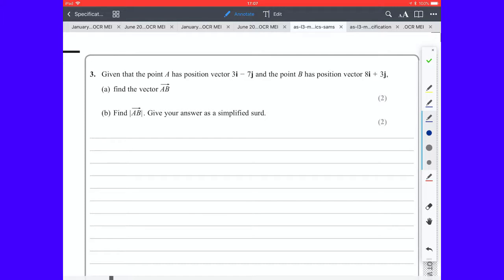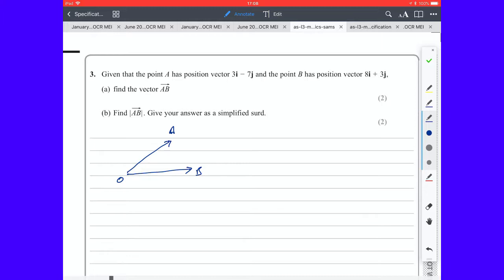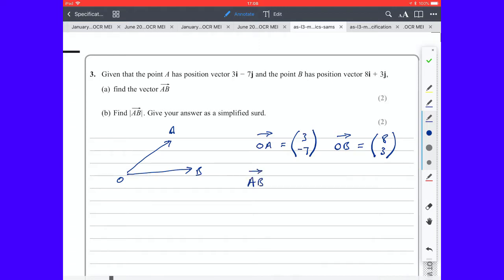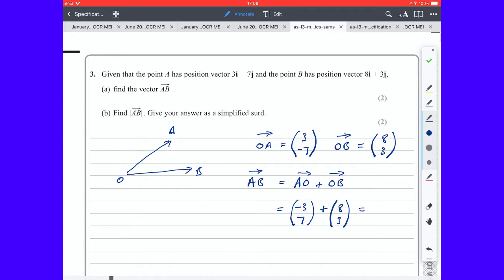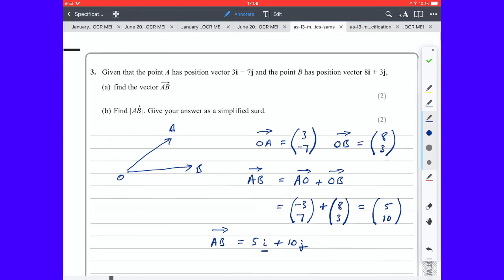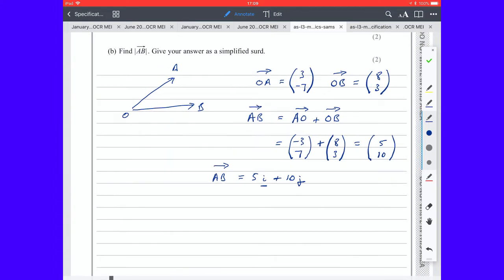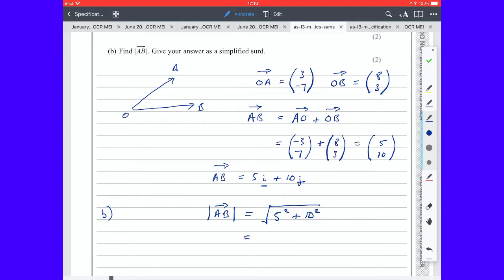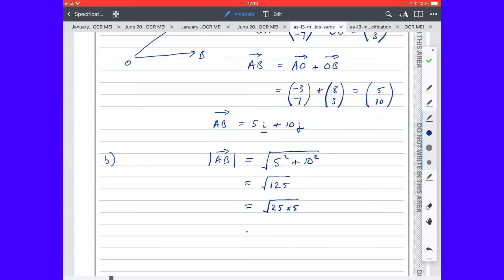AS Spec Pure Q3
Working through the solutions to Edexcel AS Maths Specimen Pure paper